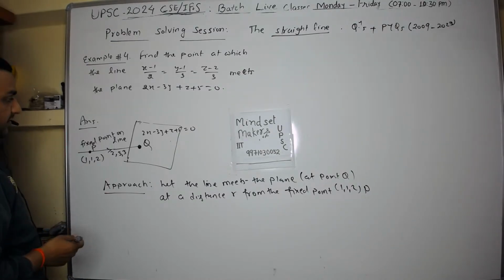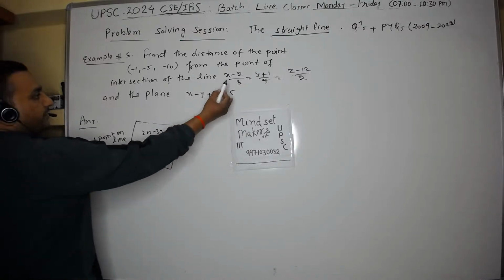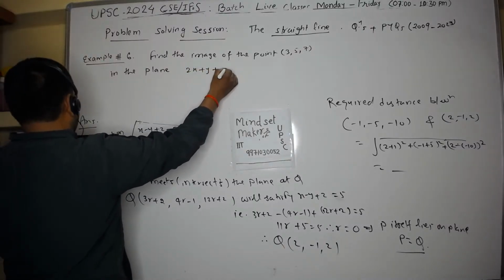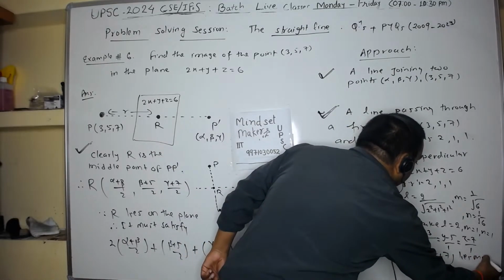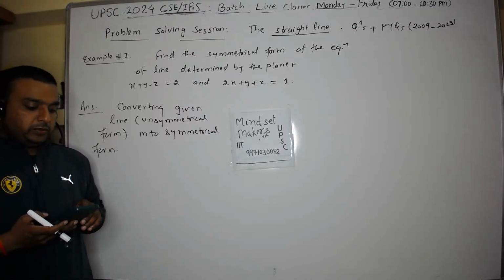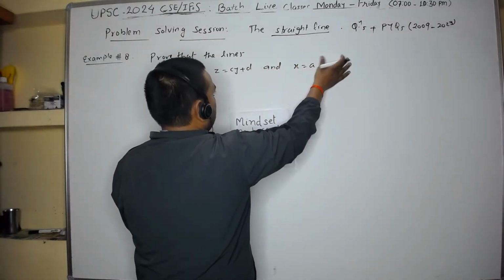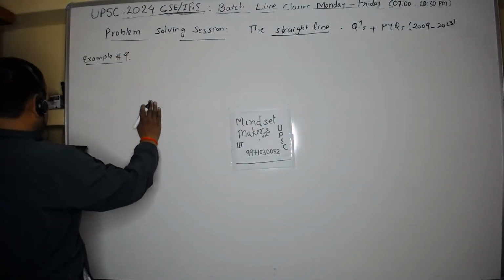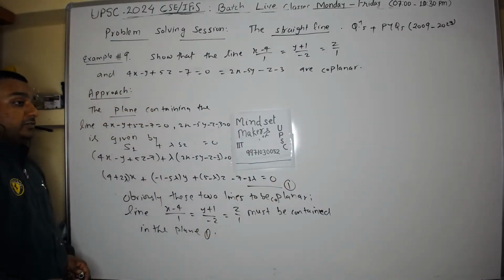GL-7.2 Straight Line - Problem Solving Session | Analytic Geometry 3D| IAS IFoS Mathematics Optional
This Video will help students to understand the following topic:

- Understanding the vector and parametric forms of a straight line in 3D space
- Analyzing the intersection of lines in 3D
- Applications of straight lines in real-world problem-solving
- Distance between a point and a line
- Equations of planes containing a line
- Finding the angle between two lines
- Coplanarity and skew lines
- Parallel and perpendicular lines in 3D space
- Problems involving straight lines in 3D geometry

📌 Suitable for
UPSC CSE IAS IFoS mathematics optional, B.Sc, B.Tech., CSIR NET, IIT-JAM, and GATE Exams
📆 Live Classes on- Monday to Friday, 7 PM to 9 PM
📚 Cutting-edge Courses in UPSC Civil Services, IAS, IFoS, Forest Services Mathematics Optional, PCS BSc hons., and more.
🤯 Master complex concepts.
✅ Devise effective preparation strategies.
📈 Stay updated with the latest exam trends.

IMPORTANT PLAYLISTS AND TOPICS

 - GS MINDSET MAKING UPSC PRE
youtu.be/BEH-_tPi4Ds?si=t4m4Tqjkfx0EJGWr
 - GS MINDSET MAKING MAIN UPSC CSE
youtu.be/P6yBYLzVsT4?si=tC281tv0DdRVBaus
 - FLUID DYNAMICS SPECIAL
youtu.be/gQNfjLxD8p8?si=xBwZqAa18ueOcreR
 - RAPID REVISION MATHEMATICS OPTIONAL
youtu.be/5sE5mxHbRHY?si=M5myXRbDxgDWAEsv
 - IIT JAM MATHEMATICS
youtu.be/xWreBiOUm8M?si=O_1Gh1P95eJ5ulF4
This channel is dedicated to preparation of UPSC Civil services, Forest Services IAS IFoS, State PCS Mathematics Optional, providing comprehensive instruction for students pursuing BTech, BSc, MSc, struggling with higher mathematics.

🌐 Explore a Wide Array of Topics:
Ordinary Differential Equations, Partial Differential Equations & Special PDEs, Differential Calculus, Integral Calculus, Vector Calculus, Dynamics, Statics, Analytical Geometry 3D, Linear Algebra & Matrices, Real Analysis, Modern Algebra: Group & Ring Theory, Complex Analysis, Numerical Analysis & Computer Programming, Linear Programing Problems (LPP), Rigid Dynamics, Fluid Dynamics

📚 Our Books
Mathematics Books - by Upendra Singh
Dynamics
Statics
Real analysis
Modern Algebra: Group & Ring Theory
Complex Analysis
Rigid Dynamics
Fluid Dynamics

INSTRUCTOR NAME- UPENDRA SINGH
An UPSC aspirant, brings a unique strategy to preparing with optional Sciences. Mindset Makers for UPSC & IIT, founded by him, focuses on the Right Way to Prepare, offering complete coaching modules on this channel.

Your Guide:
- Founder of Mindset Makers for UPSC & IIT, Sr. Faculty - PW Only IAS mathematics optional
- Senior Faculty in higher Mathematics since 2013
- Associated with policy-making (UP Govt.), Chairman: Patiyayat FPC Ltd.

UPSC CSE Journey:
- Achieved one of the top scores multiple times, instilling confidence in each stage of CSE.
- Preliminary: Developed special strategies combining knowledge and strategy.
- Mains: Proficient in Essay, GS4+GS2, and optional mathematics.
- Part of the Interview board for Higher studies.